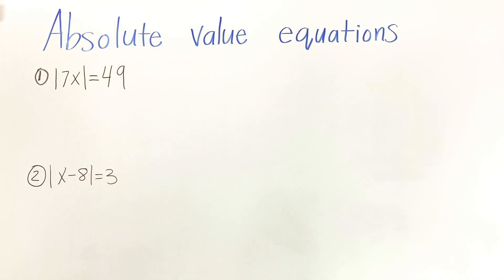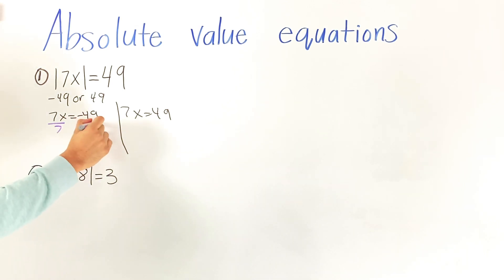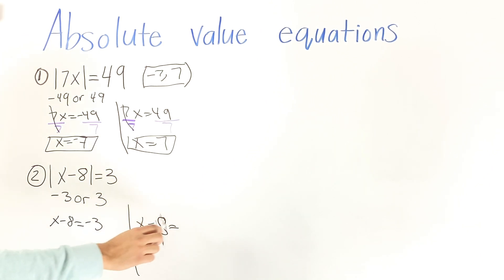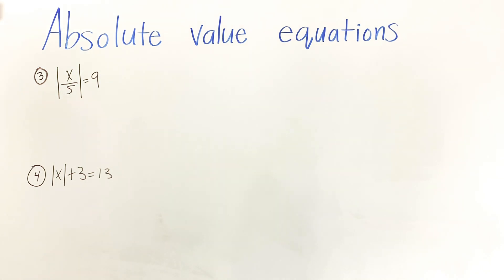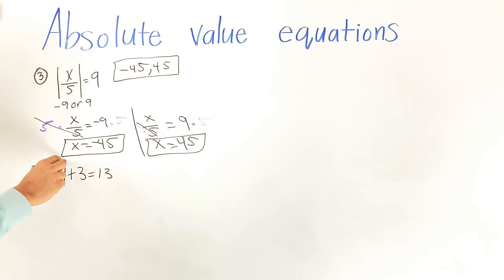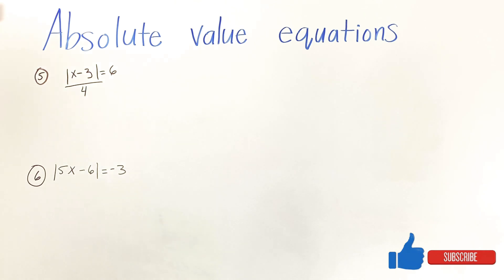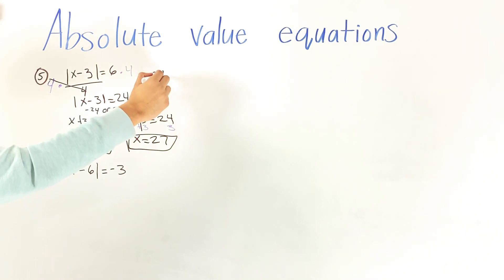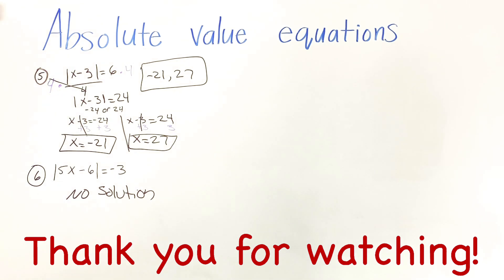Absolute value equations (example problems)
Teaching you how to solve for absolute value equations.